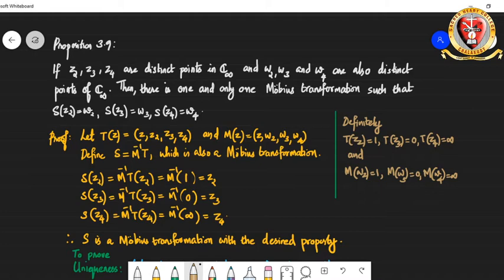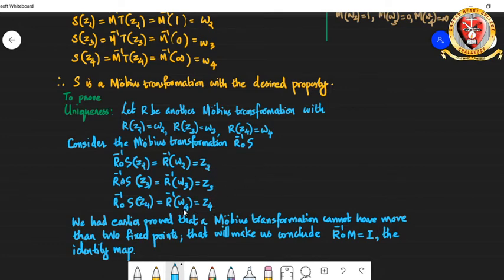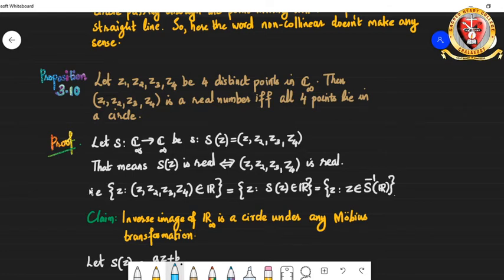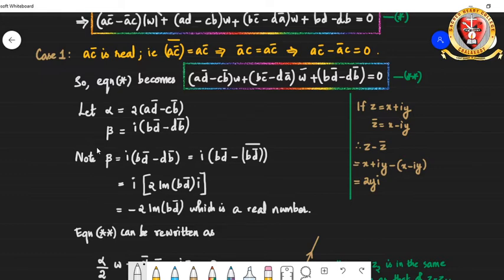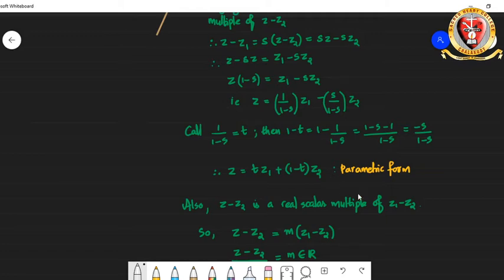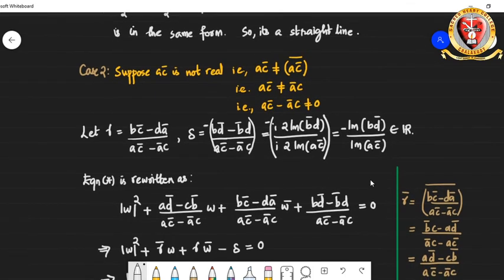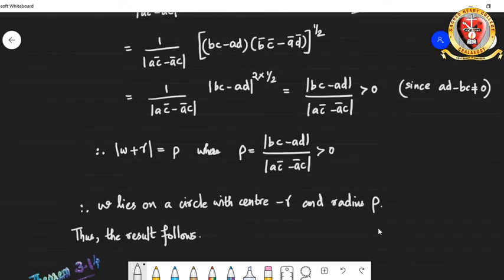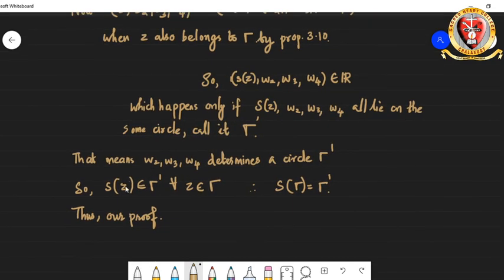Connection of Real Cross Ratio and Circles